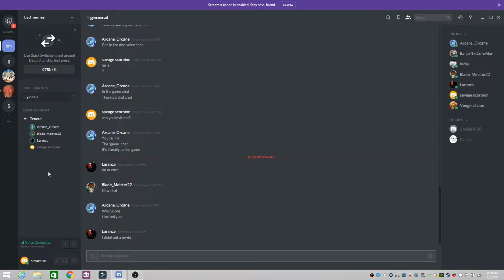D&D evil campaign ep2 pt2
Description: The heist.
with Arcane
lion
blade
banjo
and Laranzo